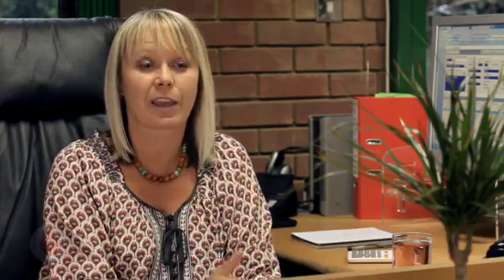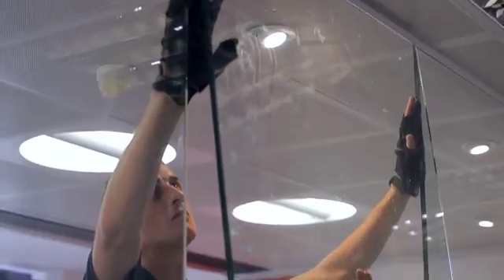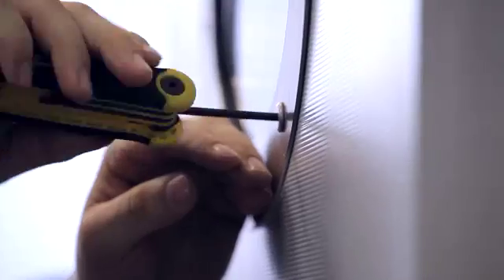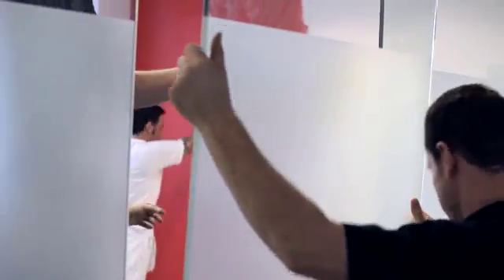Vodafone One Net Simple Online v1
Vodafone One Net Business from Catch Telecom

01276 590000